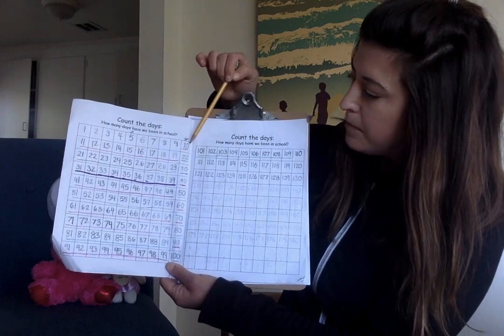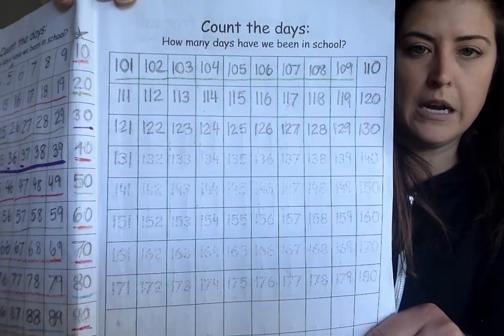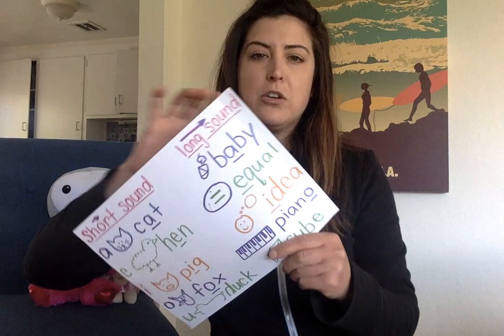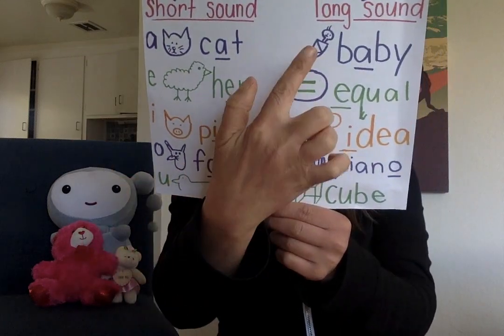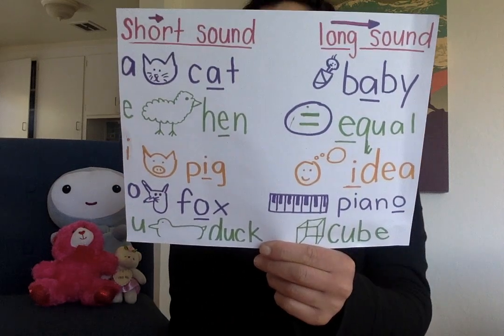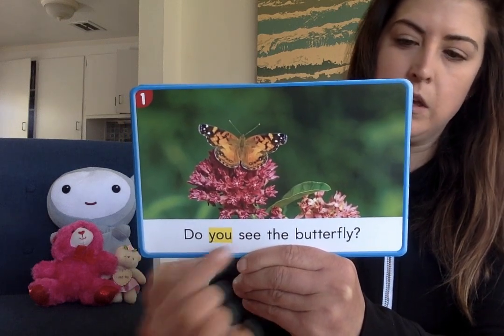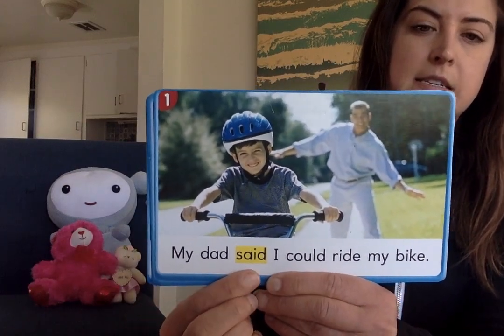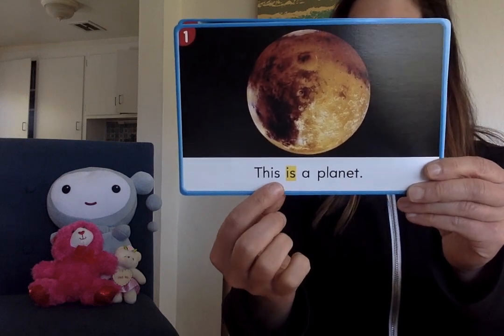3.27 Morning Meeting